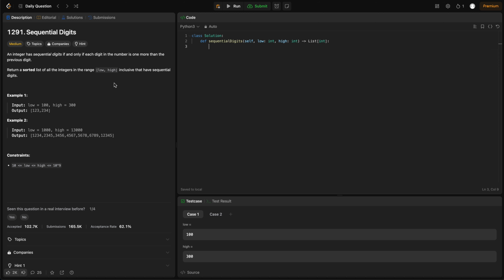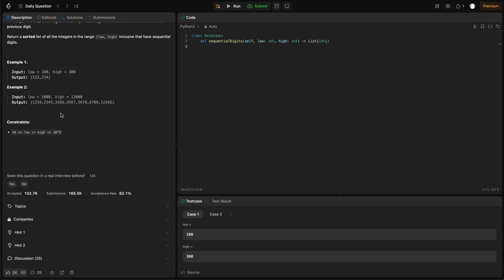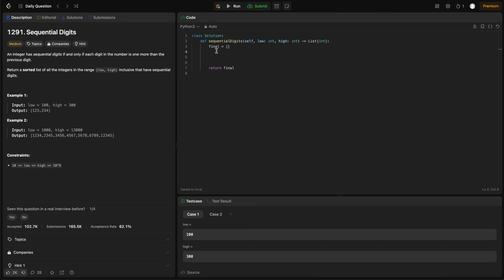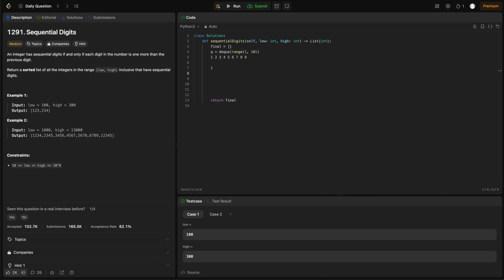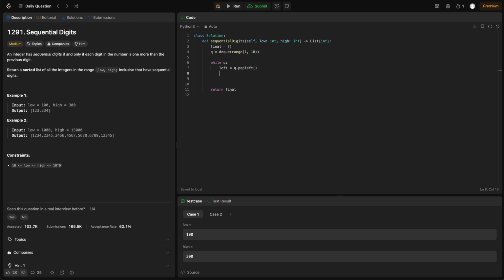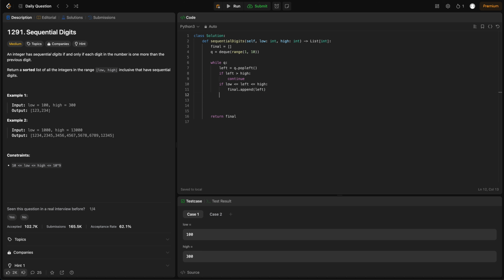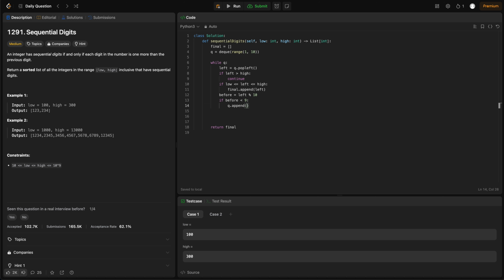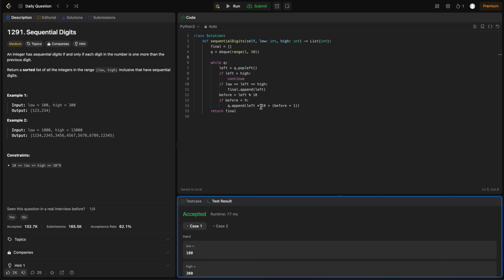1291. Sequential Digits